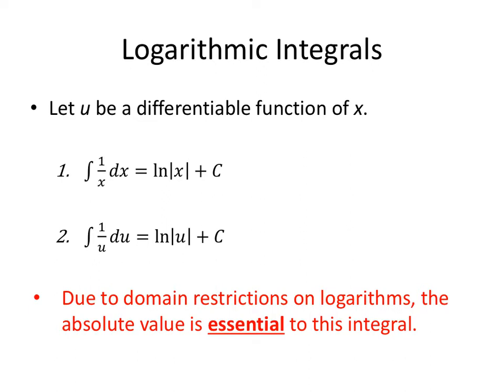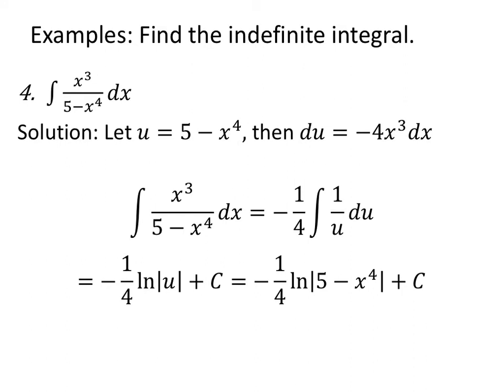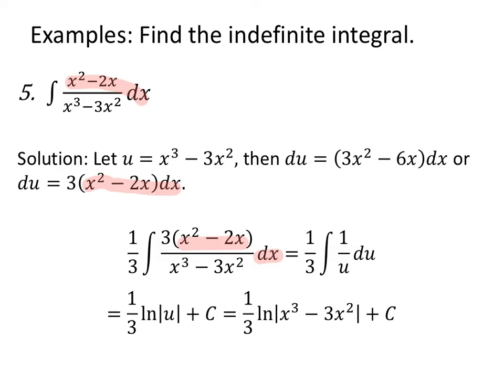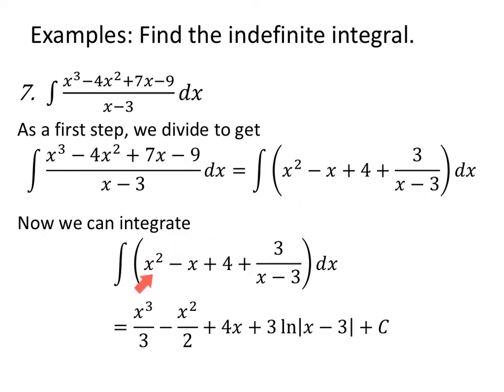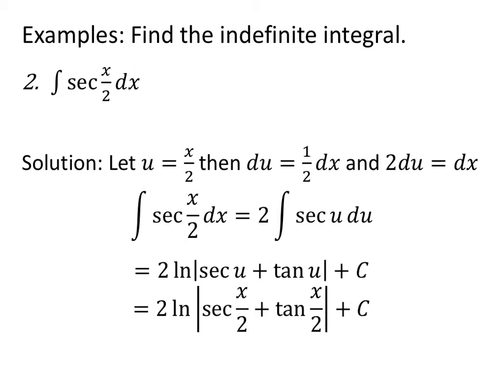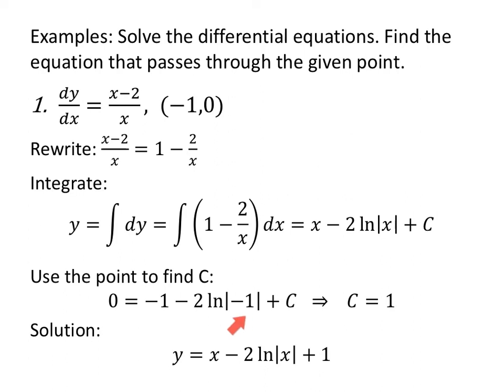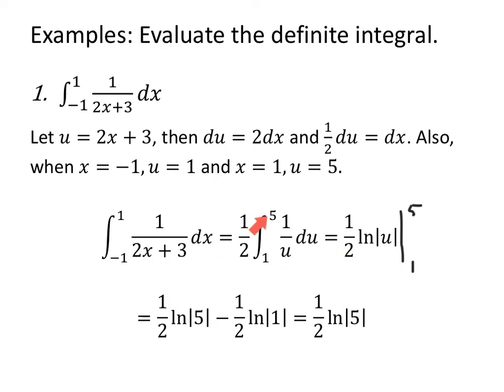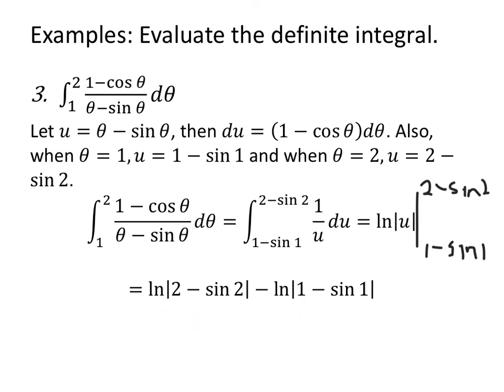1411 Sec 5.2 The Natural Logarithmic Function - Integration